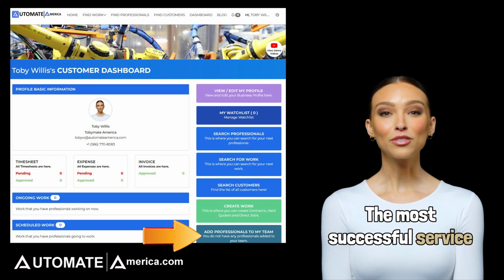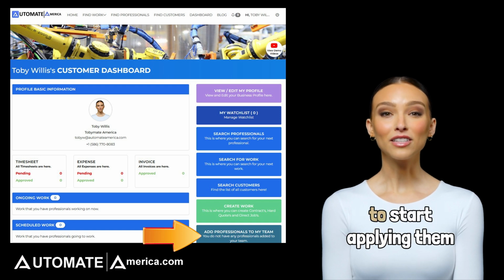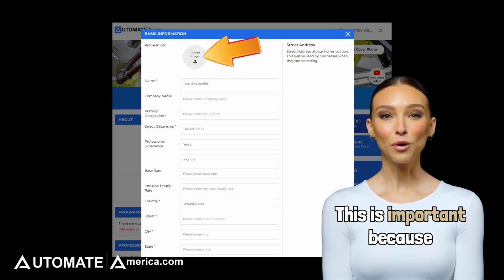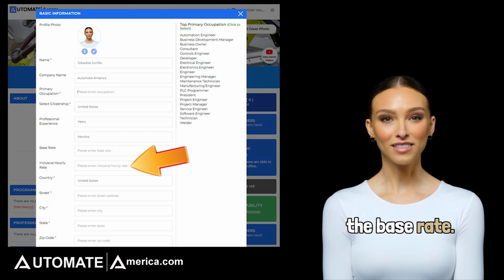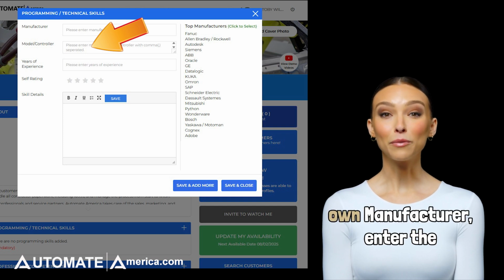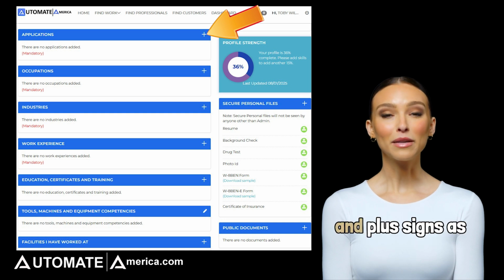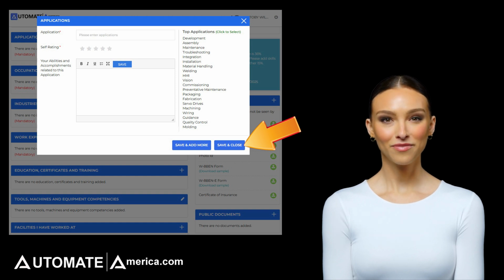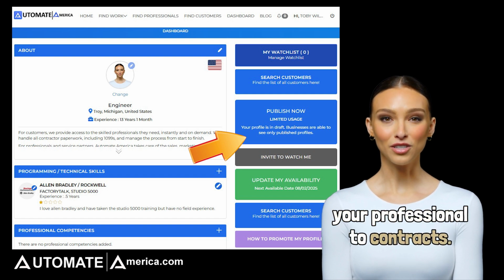How to add "Employees" to your Team!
Add Employees to Your Automate America Team | Keep Your Crew Billable

Got in-house talent you want to keep working? This tutorial shows service partners and automation integrators how to add employees to their Automate America team so they can be applied to hourly contracts in minutes.

• Where to start: the green “Add Employee” button on your dashboard
• Entering basic info—name, email, phone—while safely skipping the resume upload
• Completing mandatory profile sections: cover image, headshot, About, primary occupation, skills, and work history
• How self-ratings and detailed skill descriptions boost search placement and win contracts
• Setting base and all-inclusive rates so customers know what it costs to engage your employee
• Updating availability, publishing the profile, and appearing at the top of customer searches
• Moving profile sections up or down to highlight strengths
• Pro tips: add employees only when they’re about to roll off a project, then apply them to new contracts instantly

• Keep your employees billable and generating revenue between projects
• Quote every opportunity confidently—Automate America supplies extra pros if you need them
• One platform handles sales, marketing, compliance, and invoicing so you can focus on delivery
• Customer reviews raise your team’s value and future rates

Ready to scale your team on demand? Watch the video, then add your first employee today